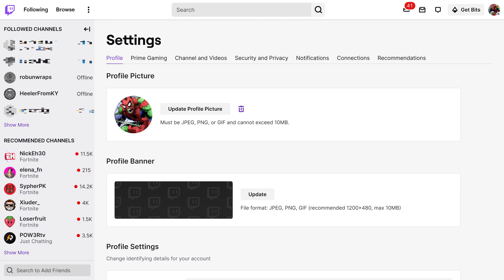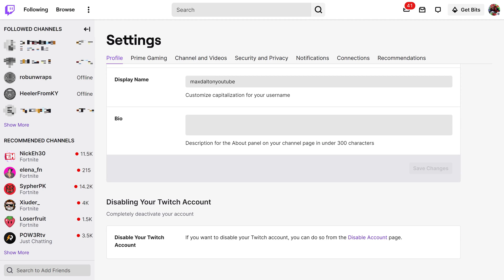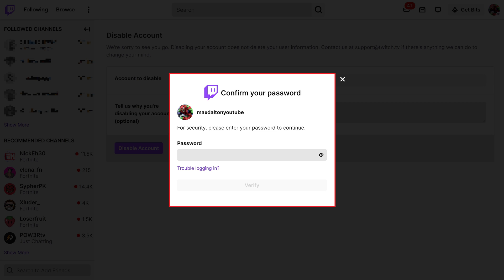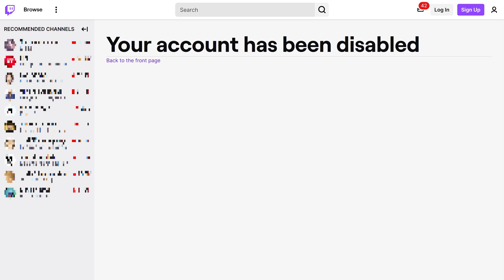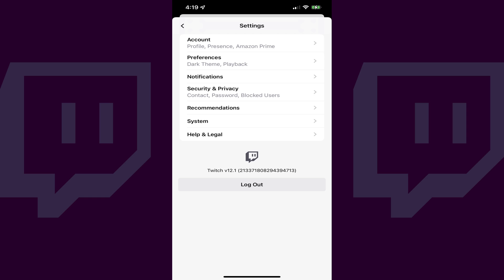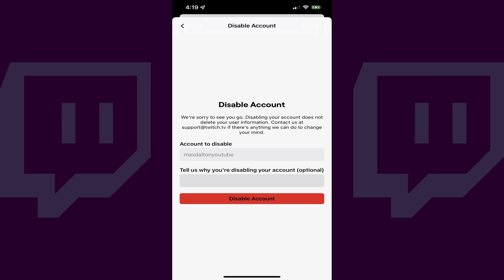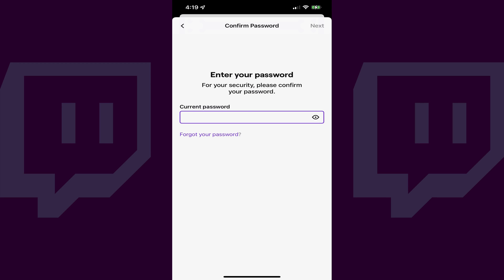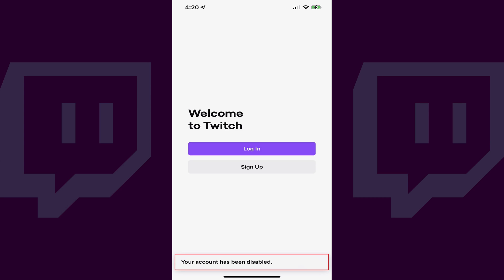How to Disable Twitch Account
In this video I'll show you how to disable your Twitch account through both the Twitch website and the Twitch mobile app for iPhone, iPad and Android devices.

Timestamps:
Introduction: 0:00
Steps to Disable Twitch Account on Twitch Website: 1:24
Steps to Disable Twitch Account on iPhone, iPad or Android: 2:28
Conclusion: 3:28

Video Transcript:
Twitch is a great place to stream live to your audience. However, it only takes a handful of toxic personalities to ruin your community. Whether your looking to take a break to try and get rid of some toxic individuals, or you've got security concerns associated with your Twitch account and you just want to take it down for a bit, disabling your Twitch account is a great way to address those concerns. When you deactivate your Twitch account all of the information associated with your account is saved and stays the same, but your account is no longer accessible or discoverable through any searching. You'll have up to 12 months to reactivate and restore your Twitch account, which you can do simply by logging into it as you normally would on any platform. You should note that if you leave your Twitch account disabled for more than 12 months, Twitch will delete all of the information associated with your account, and make your username available to the public for someone else to claim. In this video I'll show you how to disable your Twitch account through both the Twitch website and the Twitch mobile app for iPhone, iPad and Android devices.

Let's start by walking through the steps to disable your Twitch account on the Twitch website.

Step 1. and then sign into your Twitch account if you're not signed in already. You'll land on your Twitch home screen.

Step 2. Click your Twitch profile icon at the top of the screen to open a drop-down menu, and then click "Settings" in that menu. You'll land on your Twitch Settings screen.

Step 3. Make sure "Profile" is selected in the row of menu options on this screen, and then scroll down the Profile menu until you see the Disabling Your Twitch Account section.

Step 4. Click "Disable Account" in this section. You'll land on the Disable Account screen.

Step 5. Click "Disable Account" on this screen. A window will pop up asking you to confirm your Twitch password.

Step 6. Enter your Twitch password and then click "Verify." The next screen confirms that your Twitch account has been disabled.

Next let's look at how to deactivate your Twitch account using the Twitch mobile app for iPhone, iPad and Android.

Step 1. Launch the Twitch app on your iPhone, iPad or Android device. You'll land on your Twitch home screen.

Step 2. Tap your Twitch profile icon to open your Account menu, and then click "Account Settings" in this menu. You'll land on the Settings screen.

Step 3. Tap "Account" in the list of options. You'll land on the Account screen.

Step 4. Tap "Disable Account." You'll land on the Disable Account screen.

Step 5. Tap "Disable Account" on this screen. The next screen asks you to confirm your Twitch password.

Step 6. Enter your Twitch password and then tap "Next." You'll be routed back to the Twitch login screen where you'll see a note briefly displayed at the bottom confirming that your Twitch account has successfully been disabled.